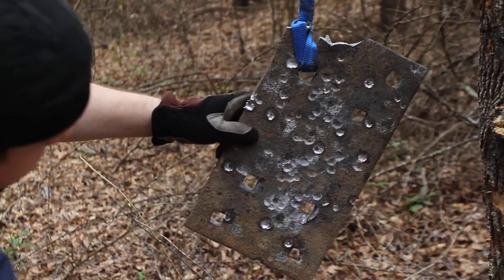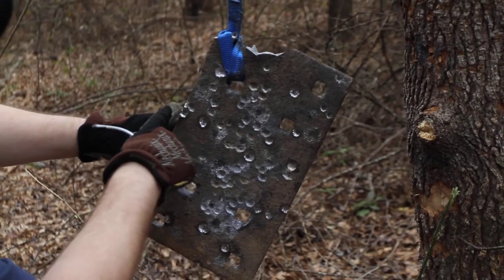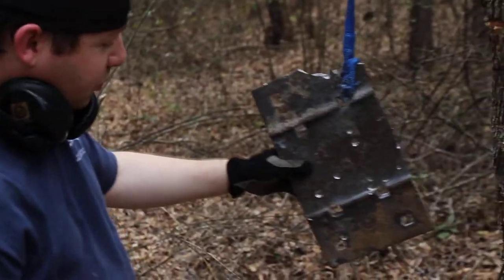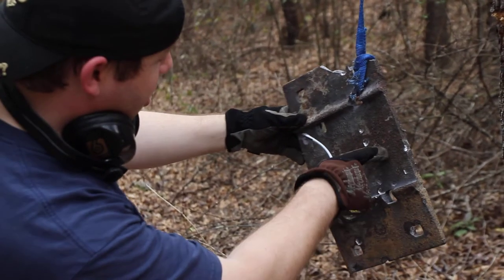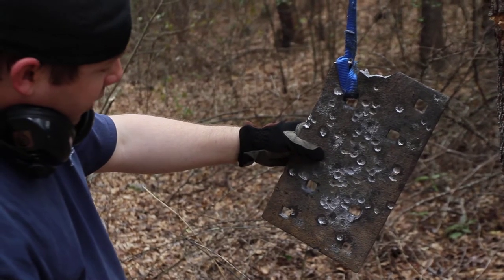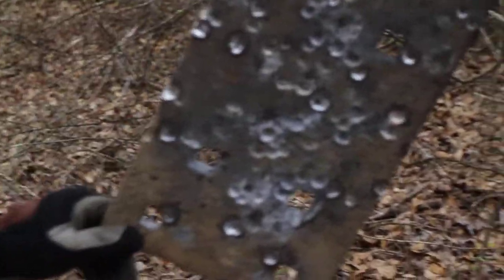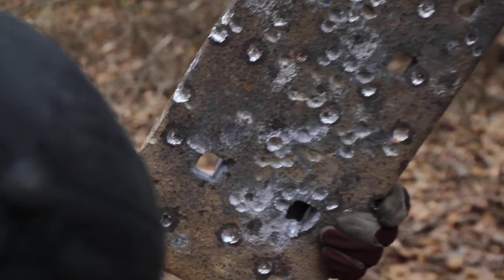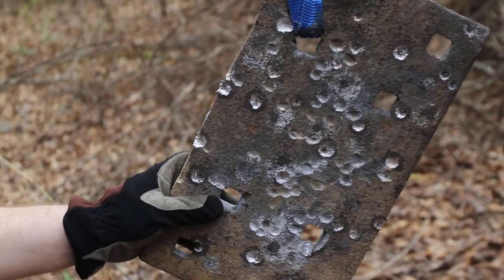Custom Steel Target - railroad tie plate vs .308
BGU shows off our "custom" steel target.  It is an old railroad tie base that we hung from an oak tree limb!